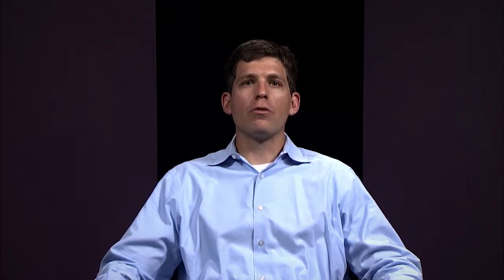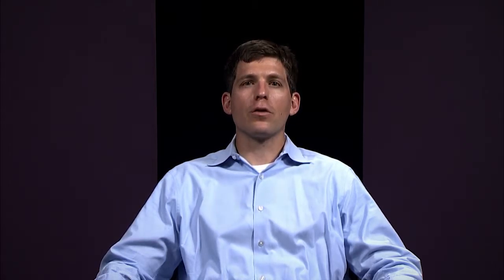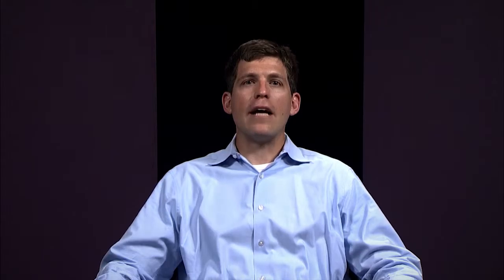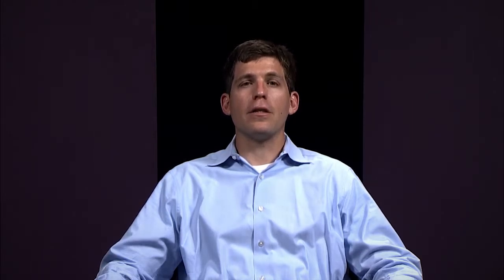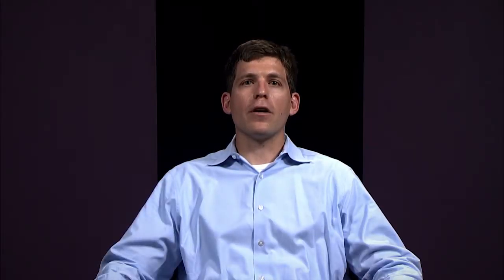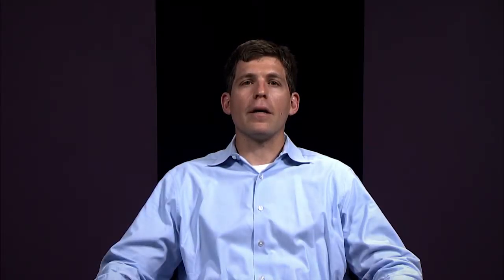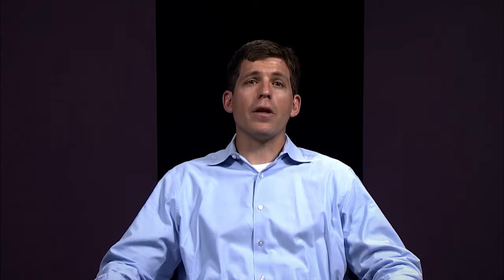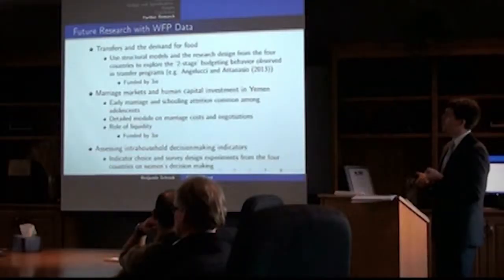Ben Schwab Profile Video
Ben Schwab highlights some of his research and teaching philosophies.